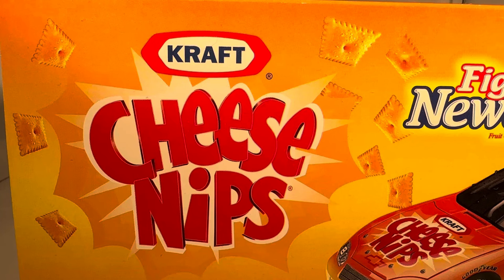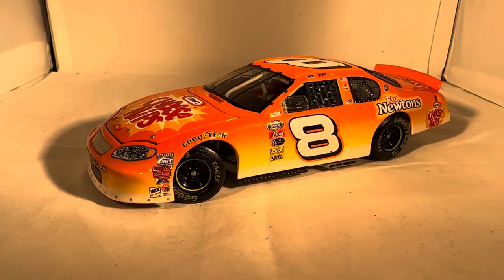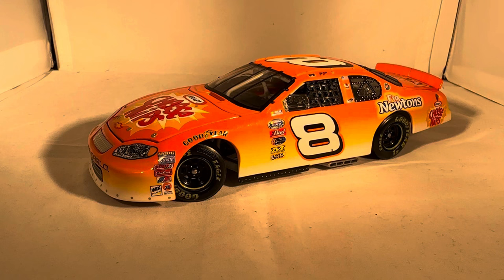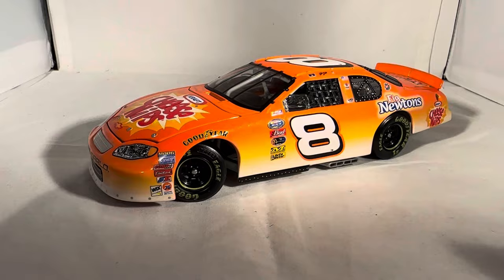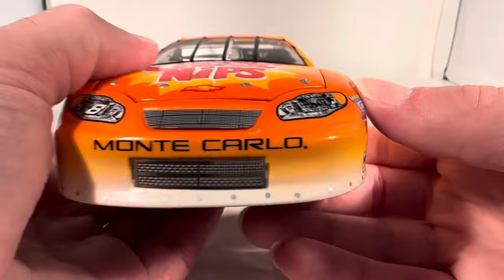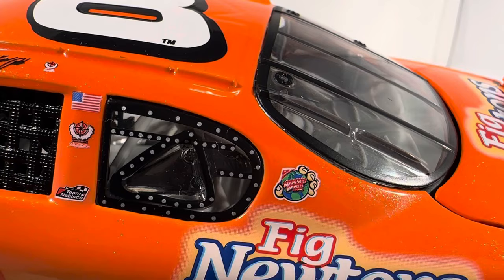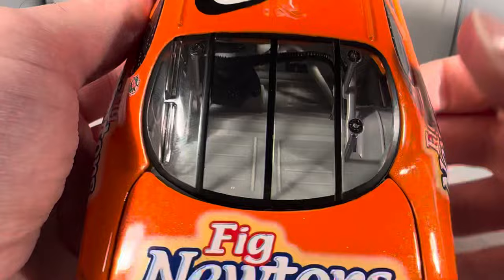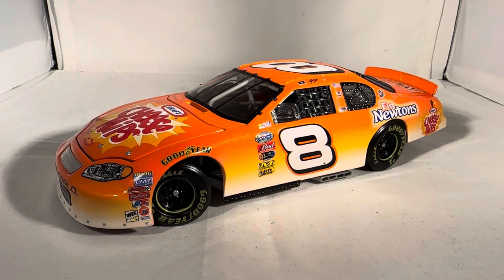Review: 2003 Steve Park/Hank Parker Jr #8 Cheese Nips Chevy Monte Carlo 1/24 NASCAR Diecast